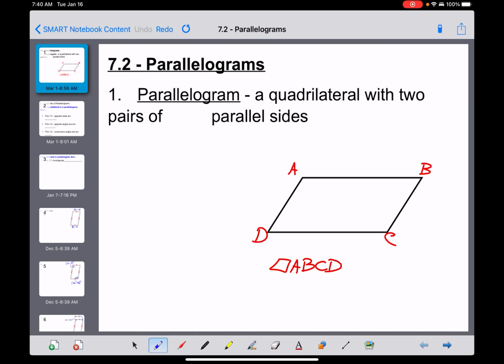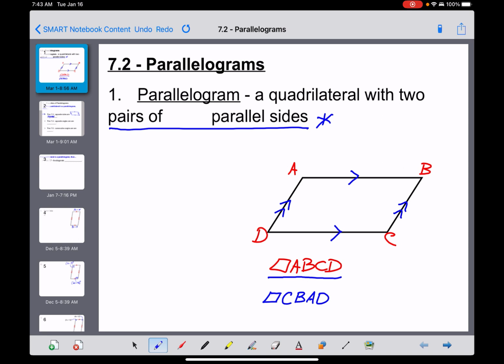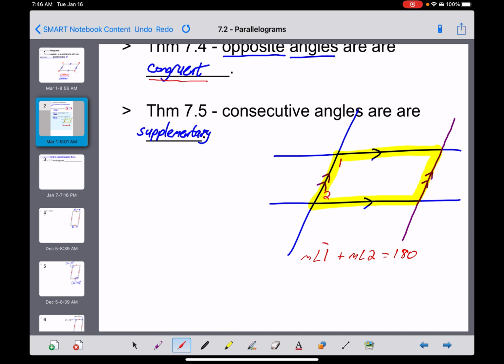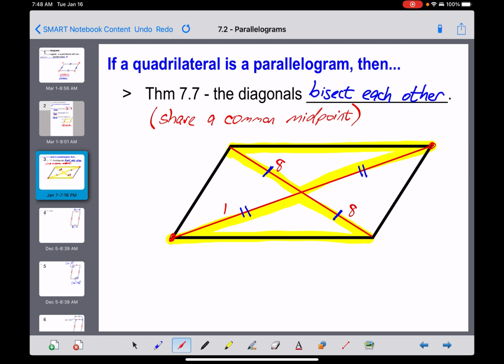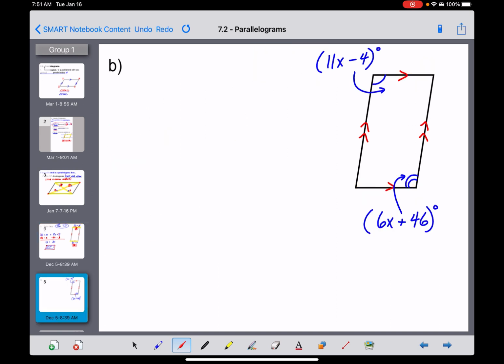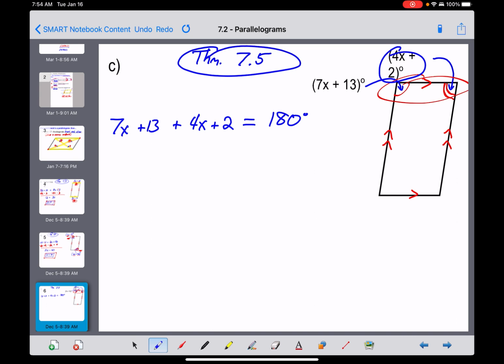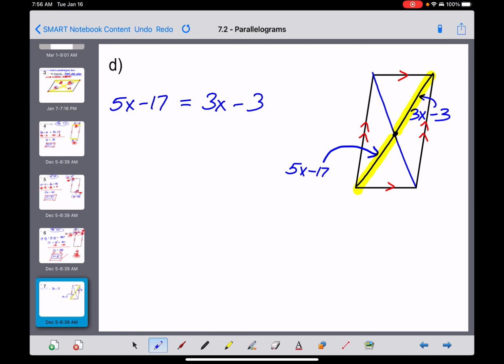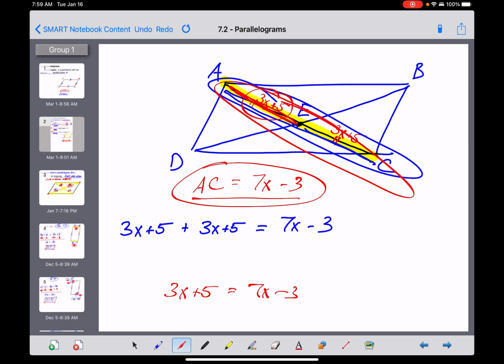Geom - 7.2 notes